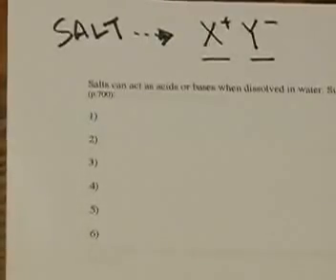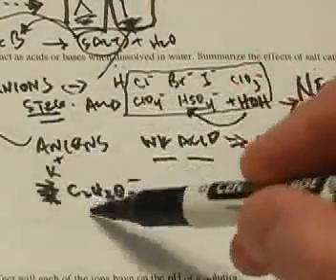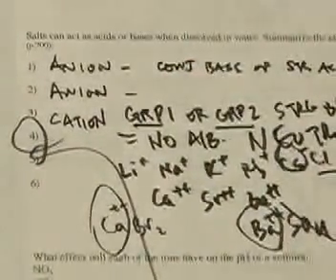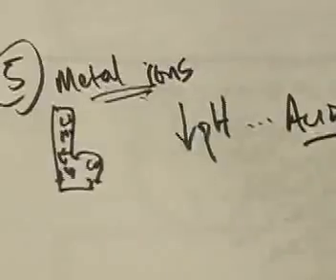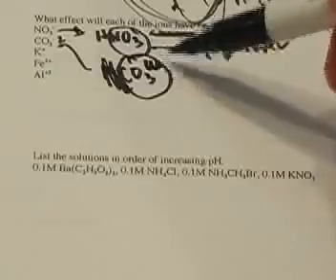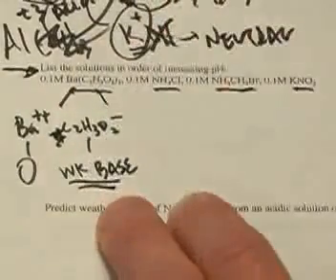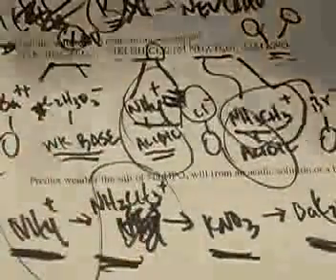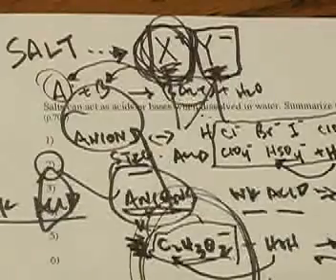Chapter 16 Acid Base Equilibrium 6